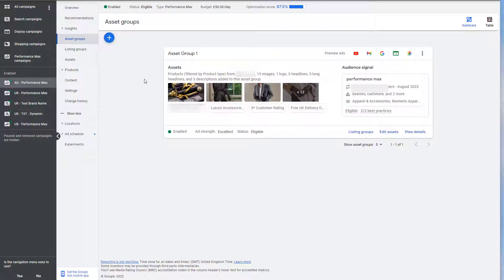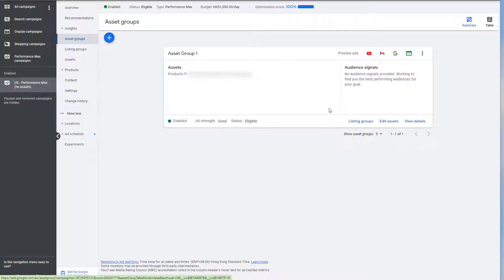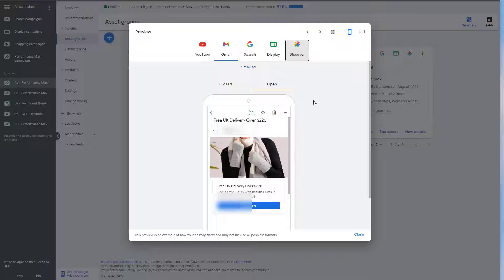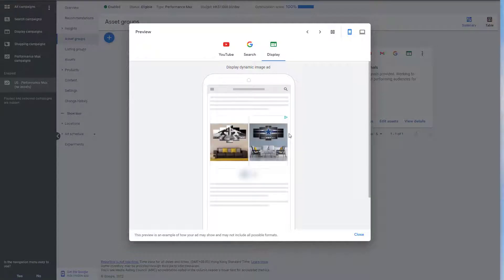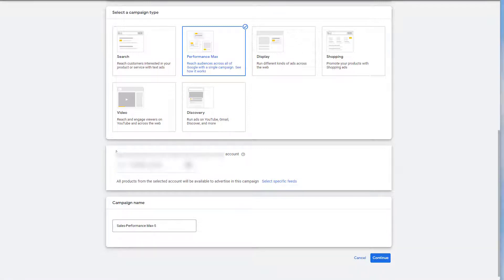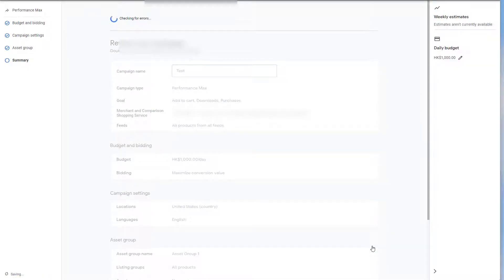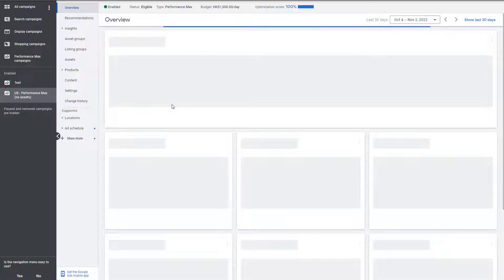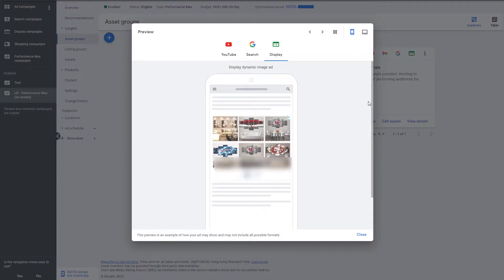Simulate Smart Shopping With Performance Max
You can simulate smart shopping campaigns using Performance max